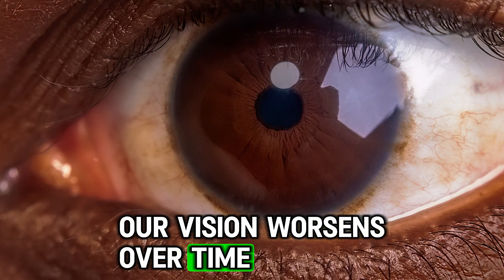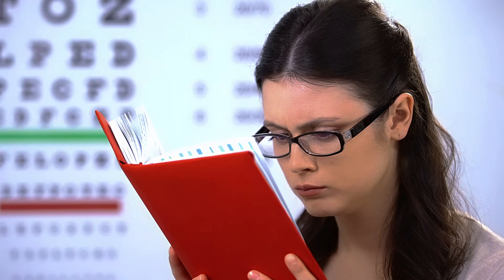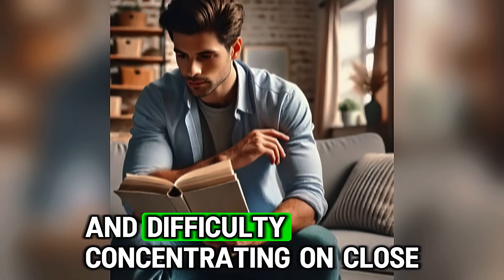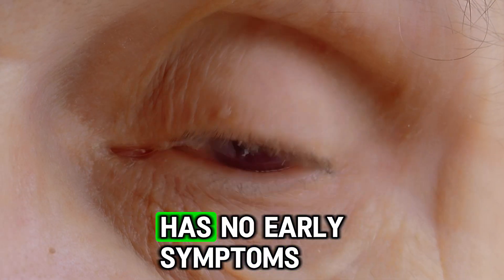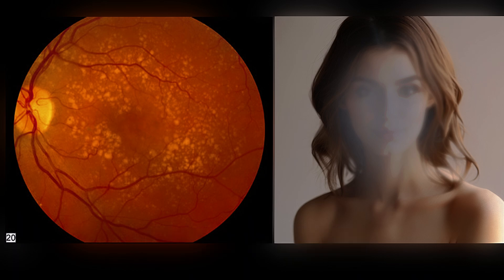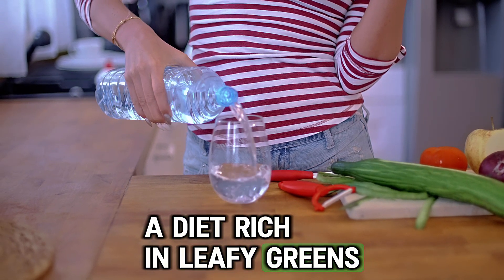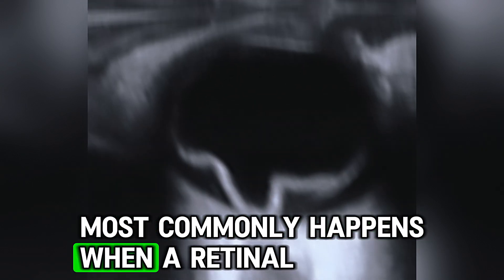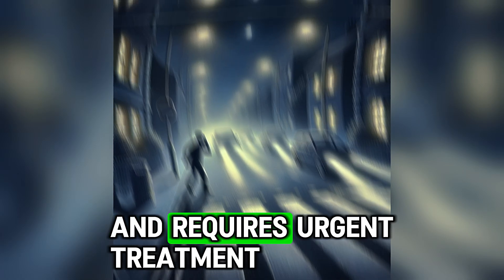7 Surprising Causes of Vision Loss You Need to Know!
Presbyopia: Age-related difficulty in focusing on close objects, typically starting after age 40. It progresses faster in people with farsightedness or chronic diseases. Strategies to slow it include proper lighting, taking breaks, and the 20-20-20 rule.

Myopia (Nearsightedness): Affects the ability to see distant objects clearly. It often develops in childhood due to elongated eyeballs or excessive cornea curvature. Corrective lenses or glasses are common treatments.

Hyperopia (Farsightedness): Difficulty seeing nearby objects clearly due to a short eyeball or flat cornea. It typically affects children and young adults and can lead to amblyopia if untreated.

Glaucoma: A condition that damages the optic nerve due to increased eye pressure, leading to vision loss. It often presents no early symptoms but can cause peripheral vision loss. Early screening and pressure-reducing treatments are essential.

Cataracts: Clouding of the lens due to aging, oxidative stress, or trauma, leading to blurred vision and halos around lights. Surgical removal and lens replacement are common treatments.

Age-Related Macular Degeneration (AMD): Affects central vision, primarily in people over 50, causing difficulty with fine details. Two types: dry (gradual) and wet (rapid). Treatment focuses on lifestyle changes and, for wet AMD, anti-VEGF injections.

Retinal Detachment: A serious condition where the retina separates from the eye, leading to potential permanent vision loss. Risk factors include high myopia and trauma. Urgent surgery is often required.